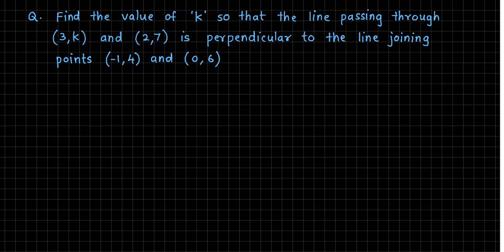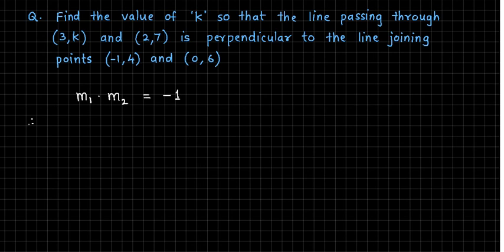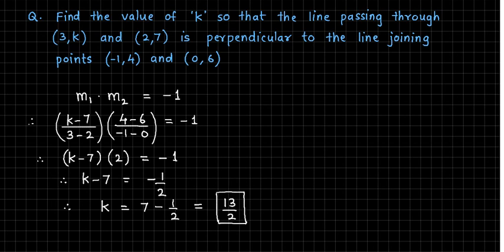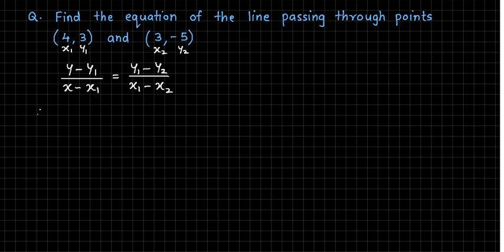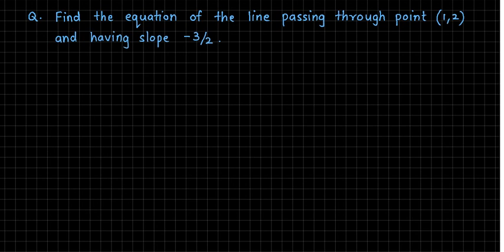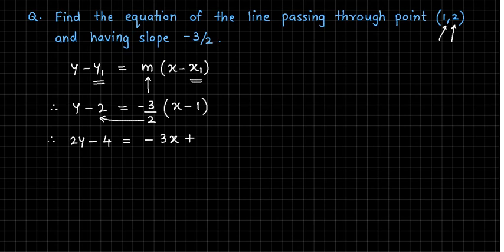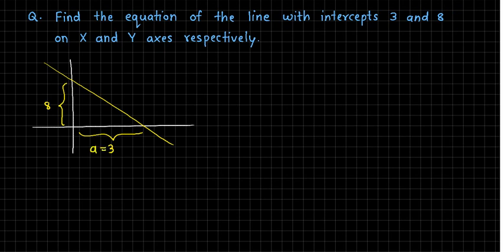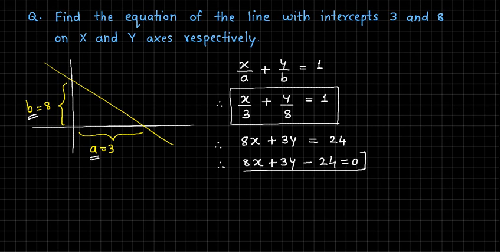Shankar Bhate | Straight Line - Solved Examples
This video contains examples based on various forms of equation of a line.